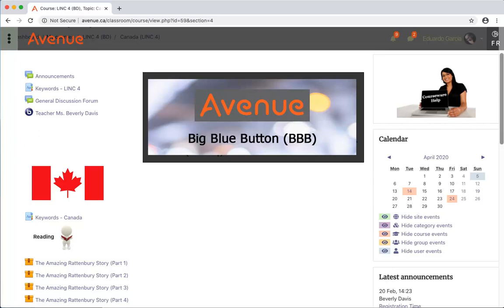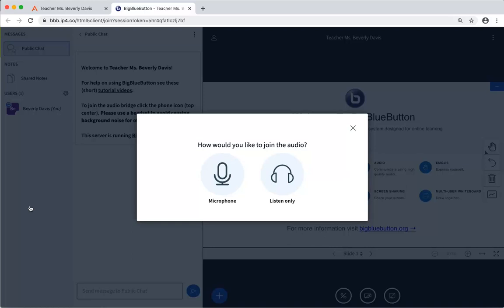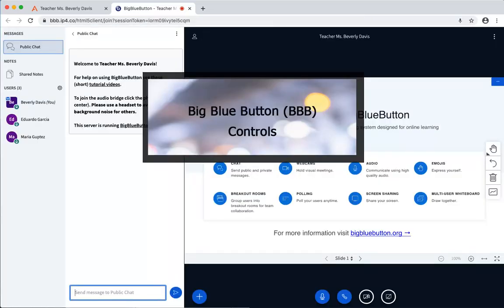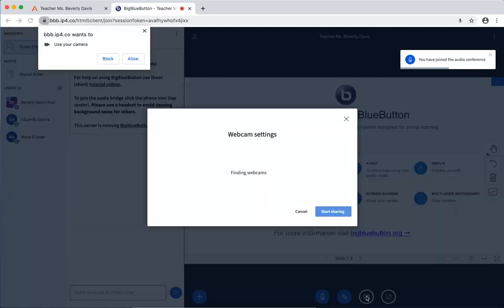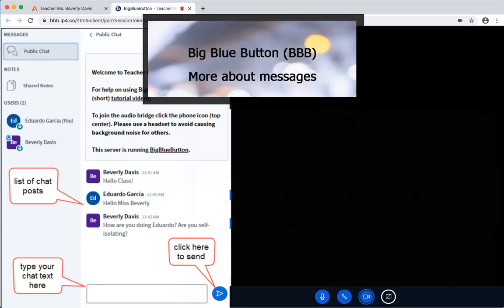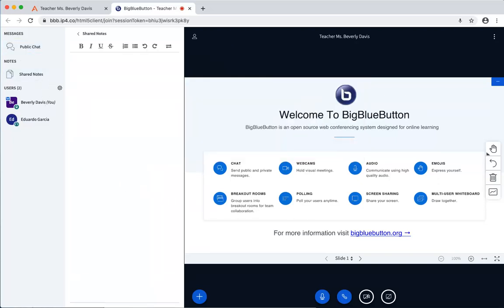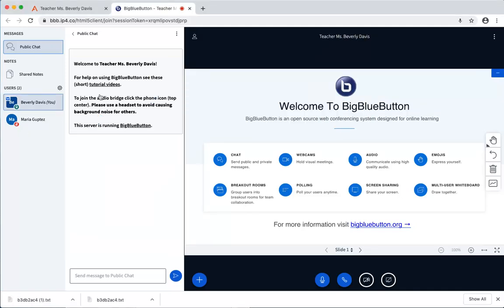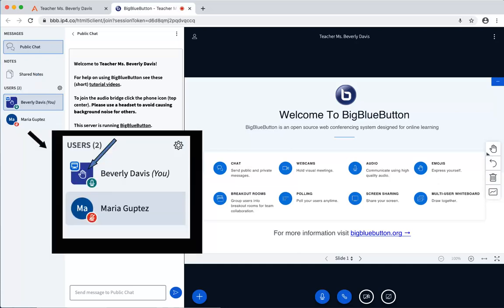Big Blue Button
This Moodle tutorial introduces learners on the avenue.ca site to the Big Blue Button virtual classroom.